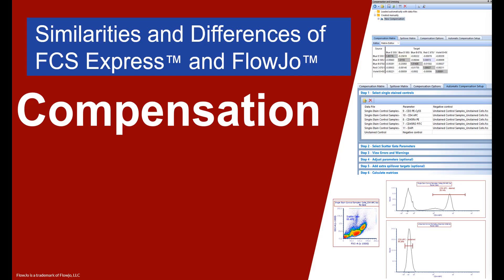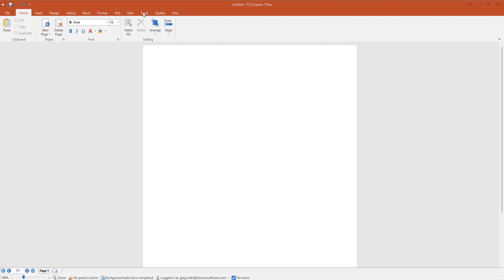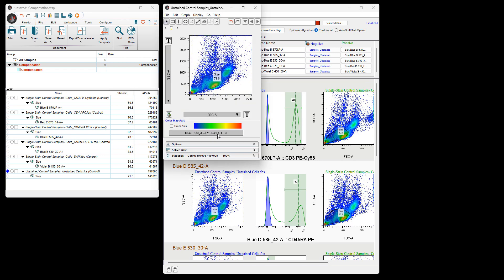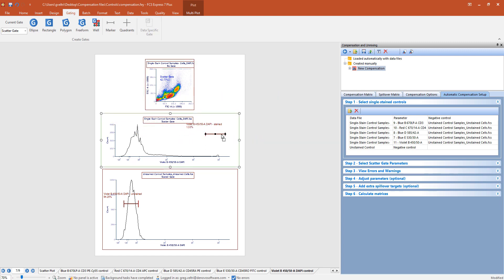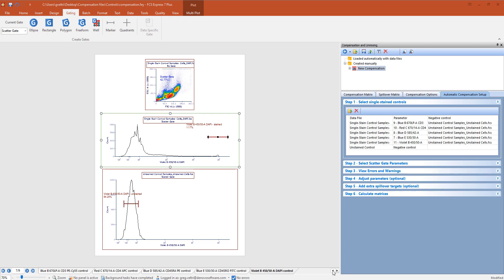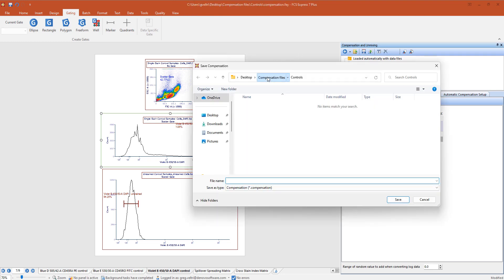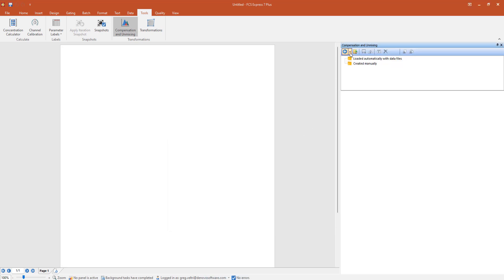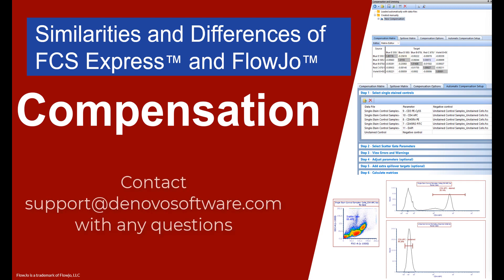Transitioning to FCS Express - Compensation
In continuation of our series, Transitioning to FCS Express, we explore Compensation similarities and differences to FlowJo.